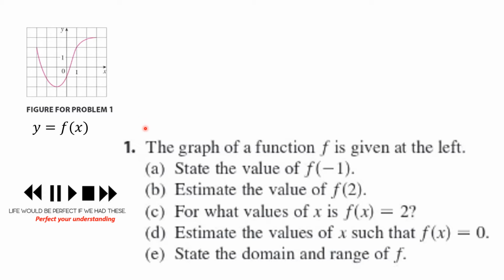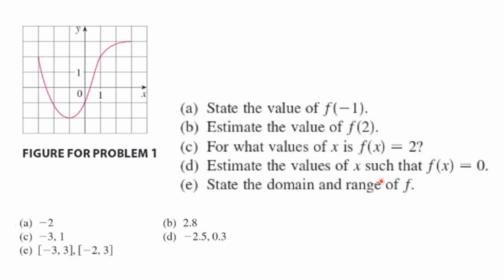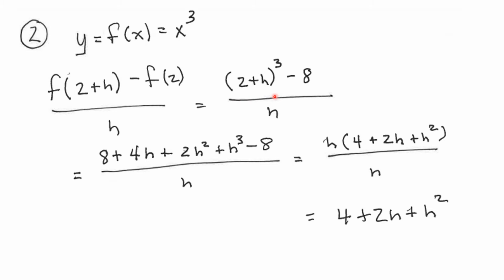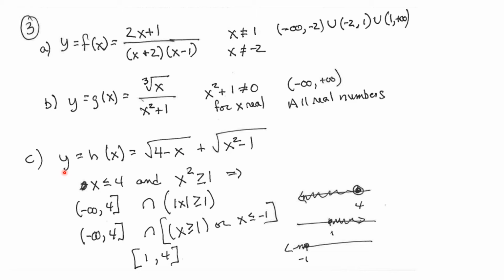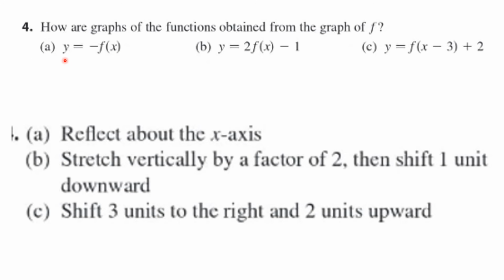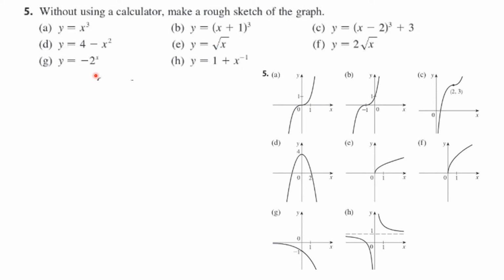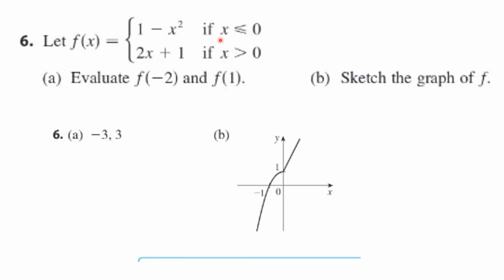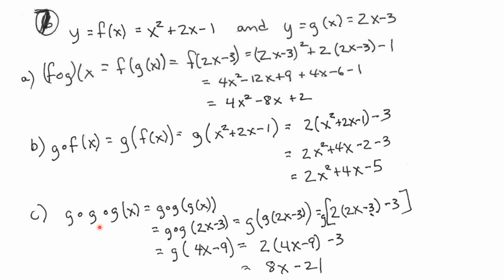Function Review Math 2231